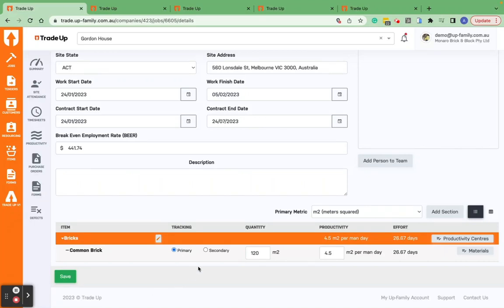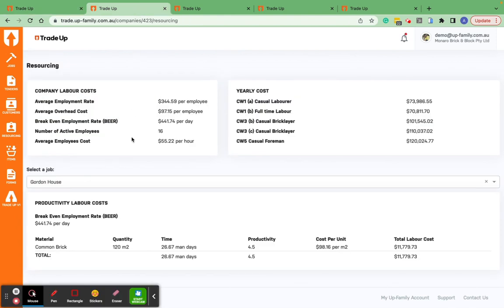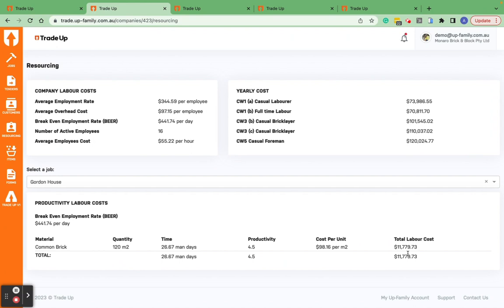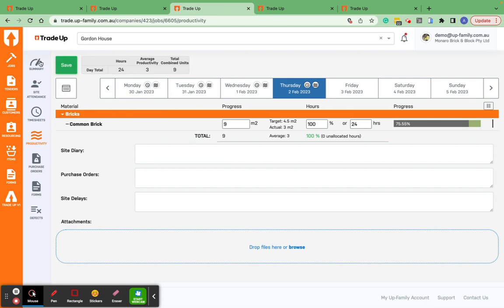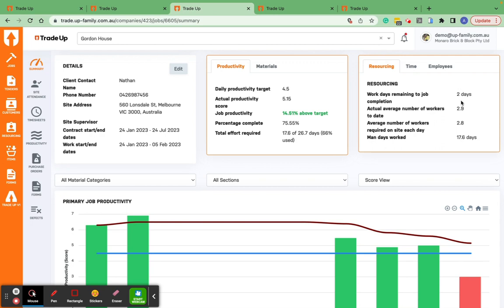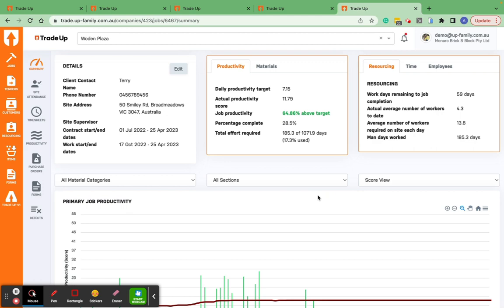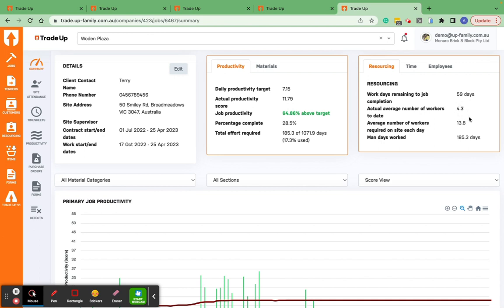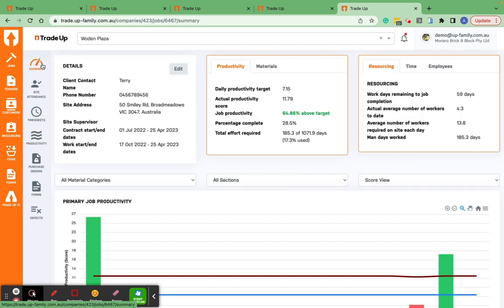Trade-Up : How and Why we Track Productivity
Productivity tracking explanation from Trade-Up